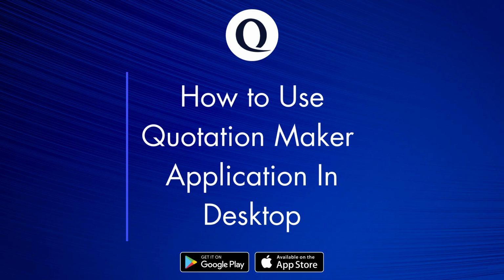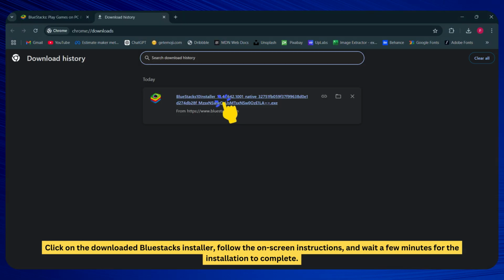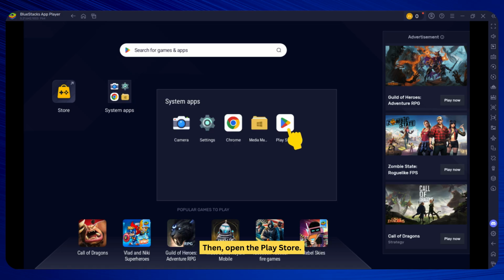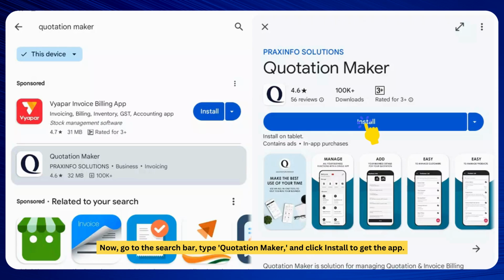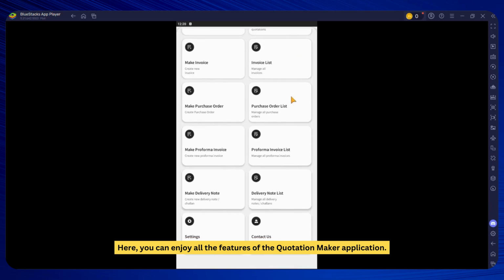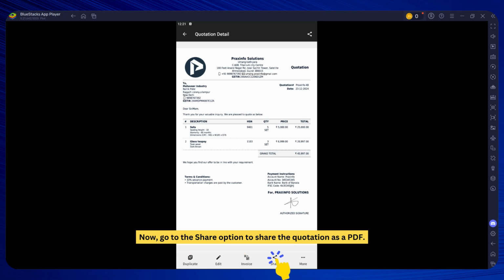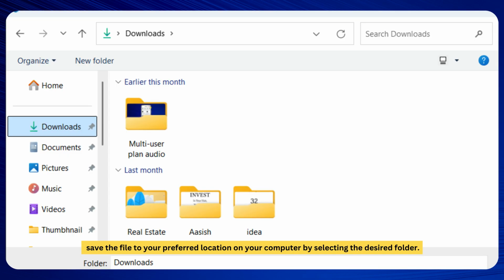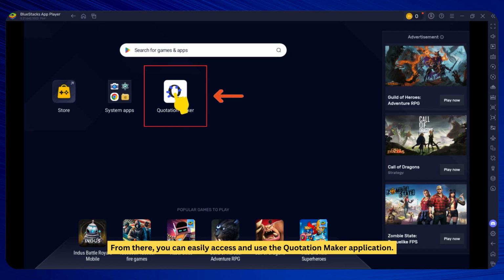How to Use Quotation Maker App on Desktop | Quotation Maker App For Android | iPhone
Quotation Maker App | Android & iPhone - How to Use Quotation Maker App on Desktop
How to Use Quotation Maker App on Desktop | Create Quotation, Invoice on Desktop | Computer | Laptop

Learn how to edit, customize, and manage column headings in your quotations using the Quotation Maker App on your mobile 📱. This step-by-step guide will help you modify headings to match your business needs, ensuring clarity and professionalism in your documents.

Time Stamps for Easy Navigation:
0:00 - Introduction
0:03 - Download Blue stacks
0:28 - Go To The App Player
0:32 - Go To System Apps
0:45 - Download Quotation maker
0:57 - Go to Quotation maker
1:14 - Create Quotation
1:27 - Share Quotation
1:32 - How To Export Quotation In Blue Stacks

Features of Quotation Maker App:

Create & Manage Documents:
🔹 Quotation
🔹 Invoice
🔹 Proforma Invoice
🔹 Purchase Order
🔹 Delivery Note

Advanced Functionalities:
🔹 Cloud-Based Support
🔹 Multi-User Access
🔹 Customizable Templates
🔹 Image Support
🔹 Export & Share
🔹 Real-Time Updates

Industries Using Quotation Maker App:
🔹 Electronic Manufacturing
🔹 Financial Services
🔹 Hospital & Healthcare
🔹 Industrial Machinery & Equipment
🔹 Logistics & Transport

Why Choose Quotation Maker?
🔹 Create and share quotations in minutes